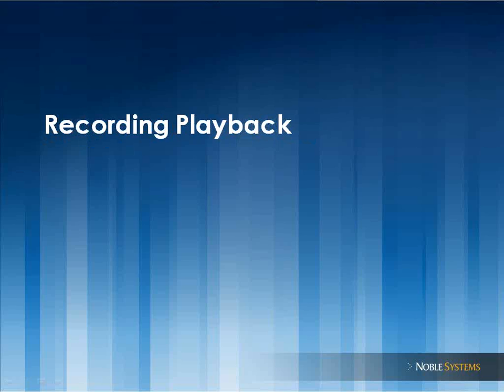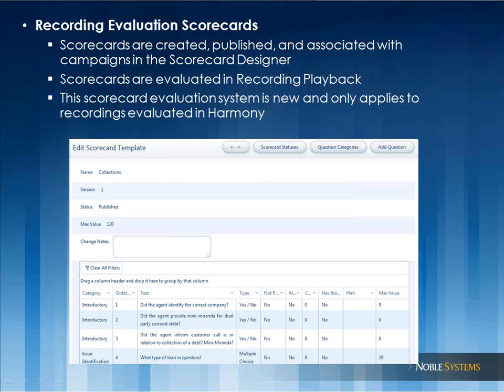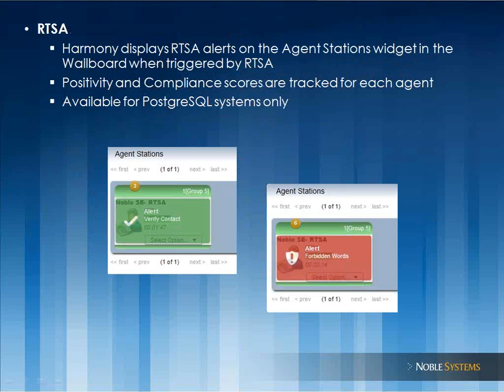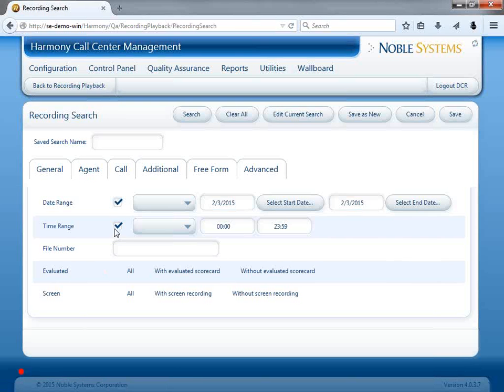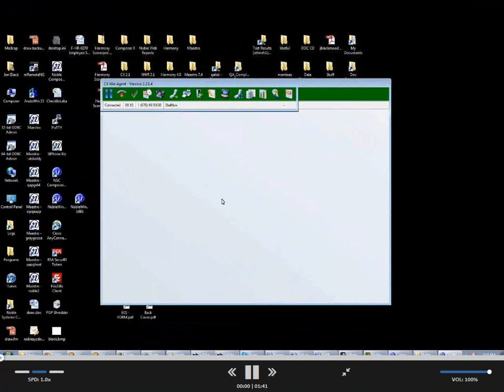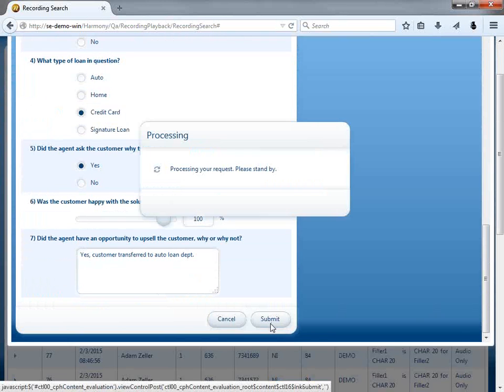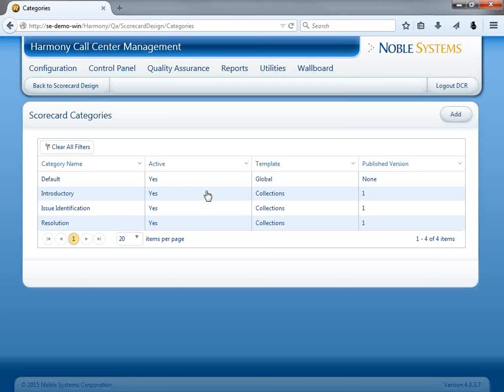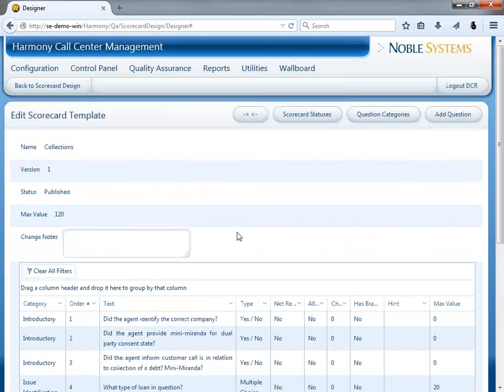What’s New in Noble Harmony v4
What’s New in Noble Harmony v4 - Find out at this free webinar